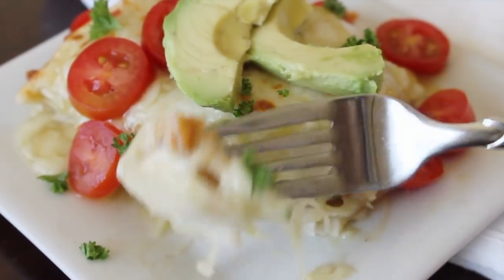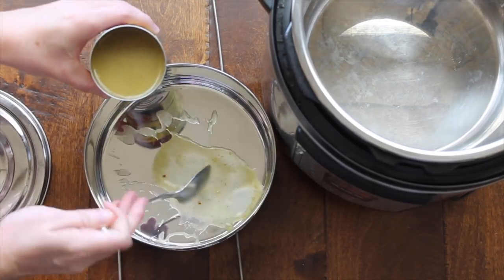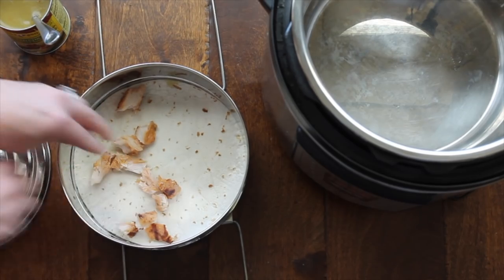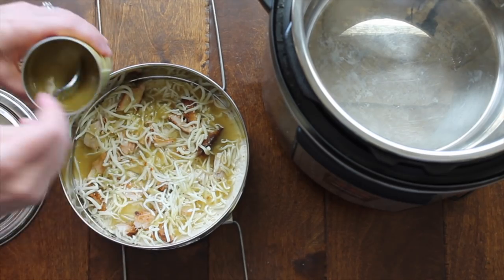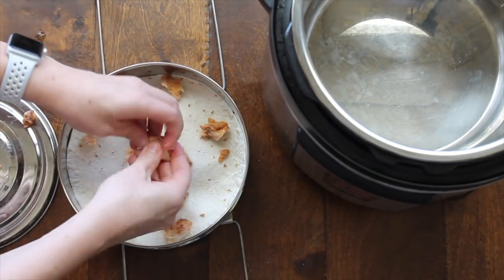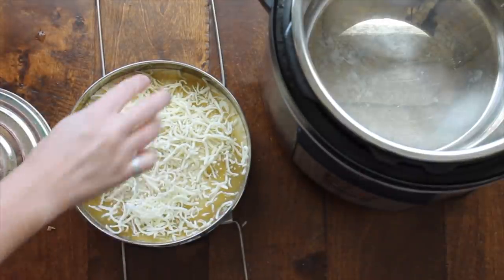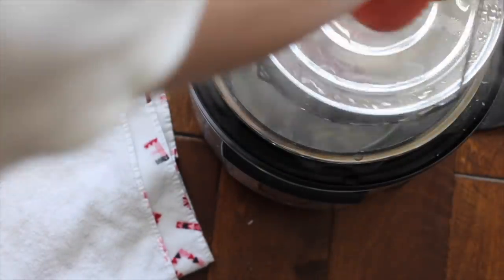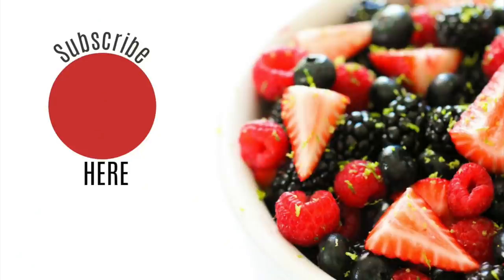EASY Instant Pot Enchilada Lasagna - Pot in Pot Recipe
If you are new to the IP this is a perfect recipe for you just to get familiar with everything. Or if you are looking for something a little different, this is the PERFECT recipe for you!

It takes about 5 minutes to put together and you only have to cook it for 3 minutes on Manual.

Get the pan I used in the video here: (Ekovana Stackable Pans)

HOW TO MAKE ENCHILADA LASAGNA IN THE INSTANT POT:
Unlike normal lasagna, you don't need to cook your "noodles" before hand, or cook them long in the oven because they are tortillas! That's one of the reasons this recipe is so fast to make.

No you can make this in the Instant Pot or in your oven. If the pan you have for your instant pot is too small for your tortillas, just cut the tortillas up and you can arrange them so they will cover everything!

HOW TO MAKE ENCHILADA LASAGNA IN THE OVEN:
You can easily make this in the oven. Instead of using a  round pan, you can use a 9x9 pan and use the same ingredients, you will just have fewer layers.

Then cook it in the oven until everything is heated through (350 degrees for about 10-15 minutes). You could easily double this recipe and use a 9x13 pan. Still cook it at 350 degrees for about 15 minutes.